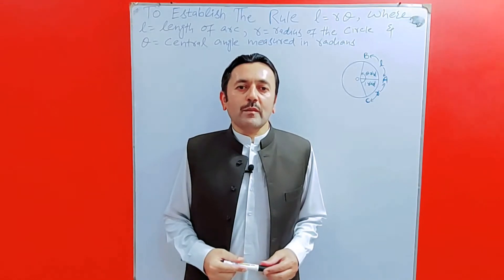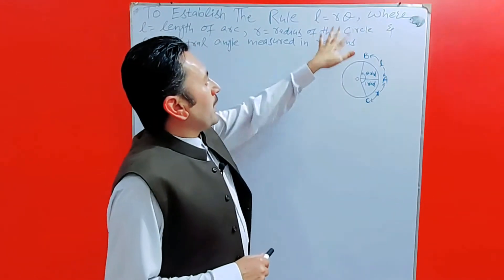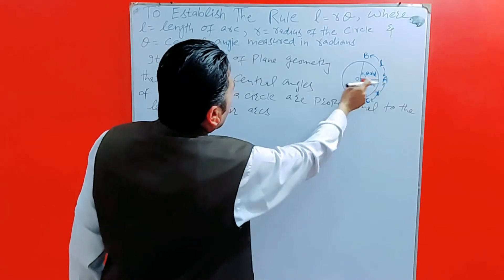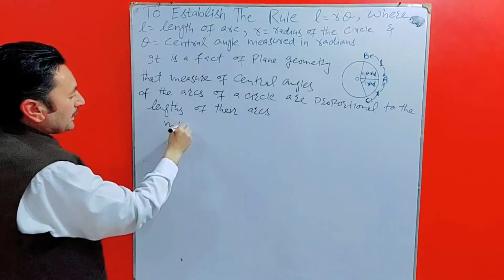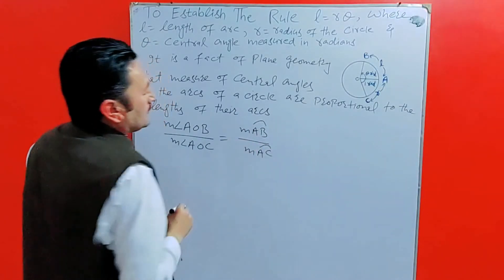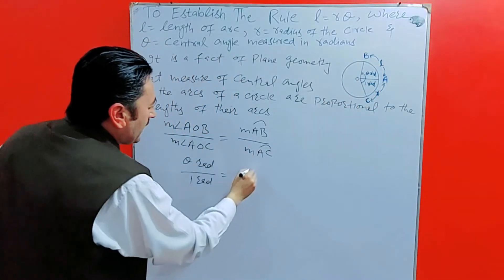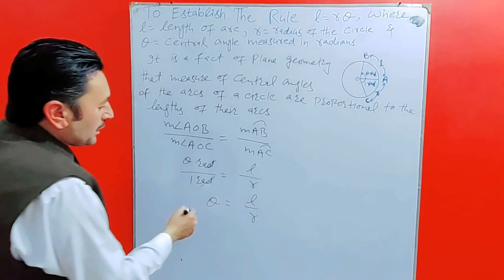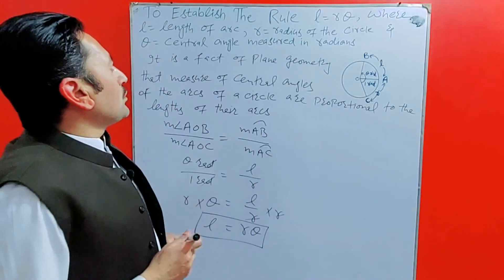To Establish The Rule l = r × theta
To Establish The Rule l = r × theta | How we derive the formula l = r x theta | Relation among length of an arc radius of a circle and central angle theta | Relation between length of an arc and radius of a circle | Circle radius length of an arc and central angle | Relation among l r and theta |
Dear viewers, it is my pleasure to deliver you mathematics tutorials in simple and native language so that you can get it easily.
Maths Made Easy is a channel where you can improve your Mathematics.
These formulas relate lengths and areas of particular circles or triangles. On the next page you’ll find identities. The identities don’t refer to particular geometric figures but hold for all angles.
Formulas for arcs and sectors of circles
You can easily find both the length of an arc and the area of a sector for an angle θ in a circle of radius r.
Length of an arc. The length of the arc is just the radius r times the angle θ where the angle is measured in radians. To convert from degrees to radians, multiply the number of degrees by π/180. arc of a circle formula
Area of a sector. The area of the sector is half the square of the radius times the angle, where, again, the angle is measured in radians.
Formulas for right triangles:
The most important formulas for trigonometry are those for a right triangle. If θ is one of the acute angles in a triangle, then the sine of theta is the ratio of the opposite side to the hypotenuse, the cosine is the ratio of the adjacent side to the hypotenuse, and the tangent is the ratio of the opposite side to the adjacent side.
These three formulas are collectively known by the mnemonic SohCahToa. Besides these, there’s the all-important Pythagorean formula that says that the square of the hypotenuse is equal to the sum of the squares of the other two sides.
Along with the knowledge that the two acute angles are complementary, that is to say, they add to 90°, you can solve any right triangle:

If you know two of the three sides, you can find the third side and both acute angles.
If you know one acute angle and one of the three sides, you can find the other acute angle and the other two sides.
With these two formulas you can solve any triangle:

If you know two angles and a side, you can find the third angle and the other two sides.
If you know two sides and the included angle, you can find the third side and both other angles.
If you know two sides and the angle opposite one of them, there are two possibilities for the the angle opposite the other (one acute and one obtuse), and for both possibilities you can determine the remaining angle and the remaining side.